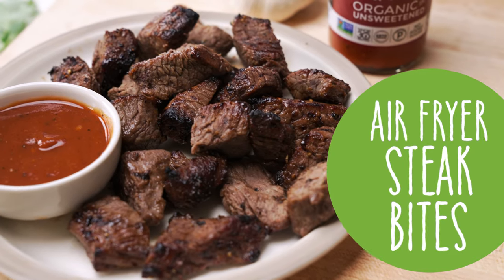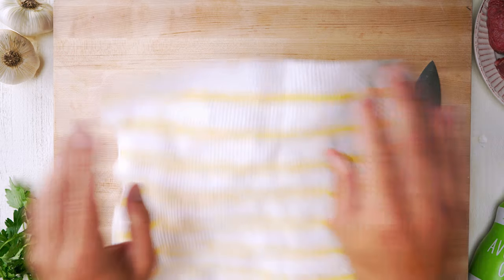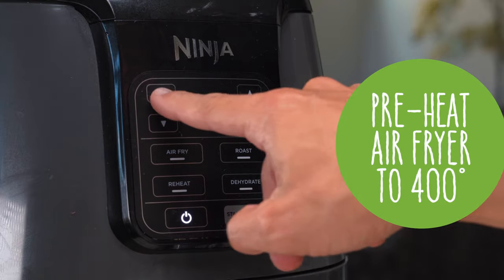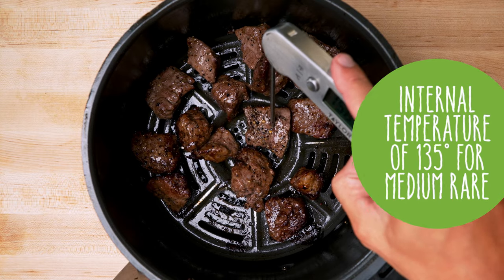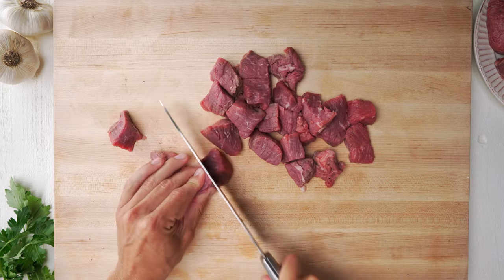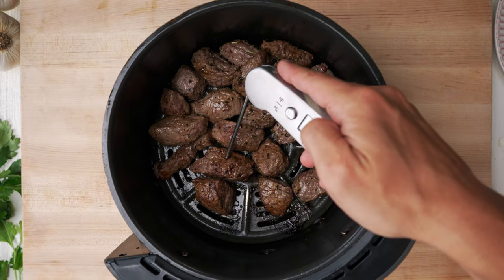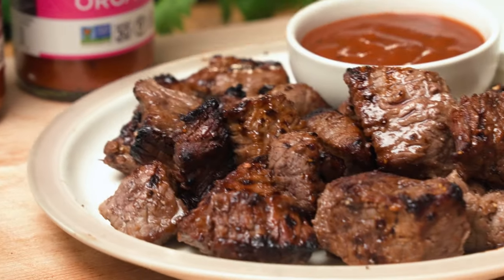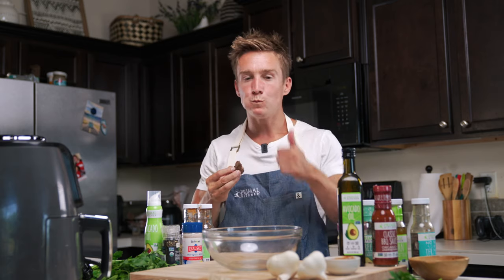Air Fryer Steak Bites | Carnivore Recipes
These air fryer steak bites are fast, easy to make, and extremely delicious. These bites are the perfect carnivore diet streak recipe: dunk and dip the succulent pieces in Primal Kitchen Sauces for extra flavor. Follow along for a no-grill-required air fryer steak bites recipe that the whole family will love.

This steak bites recipe only takes about 20 minutes to prepare. The best thing about steak bites in air fryer is you don't need access to an outdoor grill and also the quick cook and cleanup times.